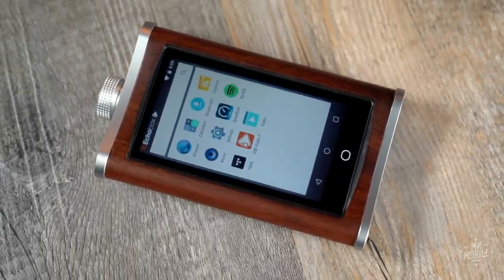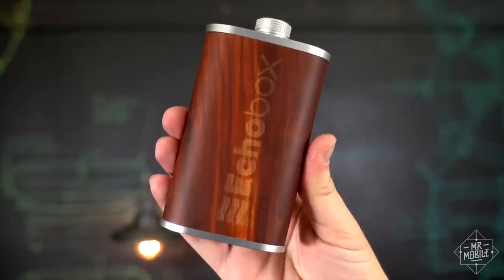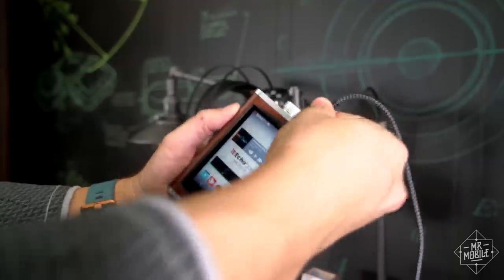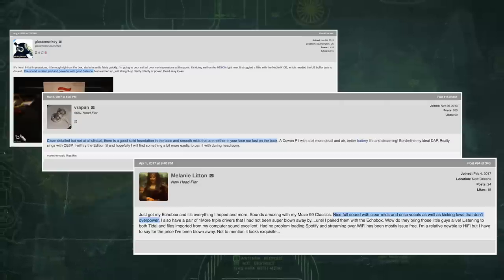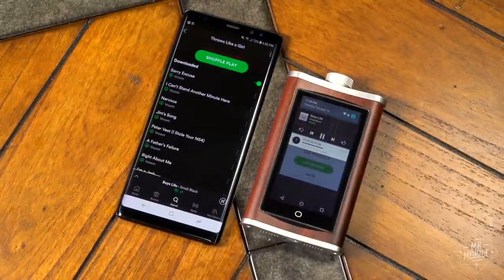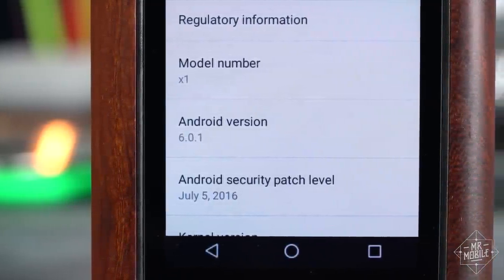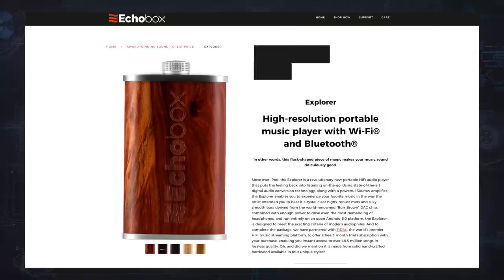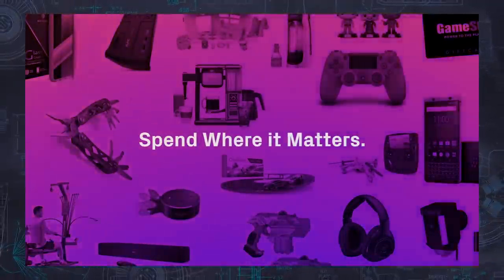Echobox Explorer Review: Intoxicating Sound, But A Heckuva Hangover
It might look like the offspring of a smartphone and a hip flask, but the Echobox Explorer is actually a Digital Audio Player (basically, an iPod for audiophiles). If you’ve got the ears for HiFi audio, it gives you much better sound than most smartphones can, thanks to a powerful digital-to-analog converter and a sizable headphone amp - and it's more affordable than many HiFi DAPs on the market. Unfortunately, you have to put up with so much hassle in exchange for that sound that only true music mavens might find it worth it. Join me for the Echobox Explorer review!

[ABOUT MRMOBILE'S ECHOBOX EXPLORER REVIEW]

MrMobile's Echobox Explorer Review was produced following one week with an Echobox Explorer review device provided by Echobox. The device was running build number MWC89K / 1.0.3 and was tested on two WiFi networks with two sets of wired headphones: Bose QC35 and Meze 99 Classics.

[LINKS]

[MUSIC]

[SOCIALIZE]